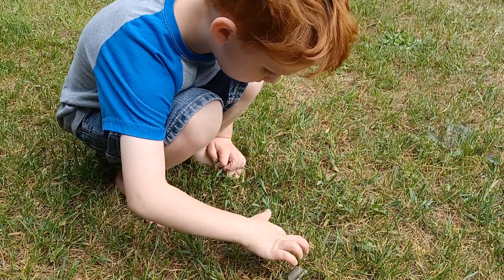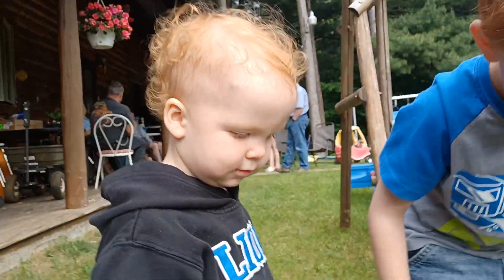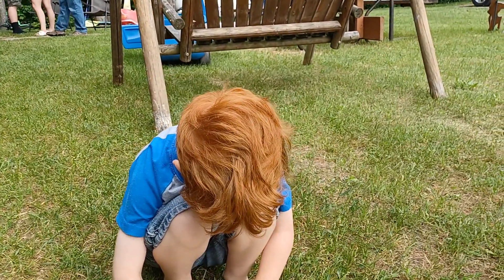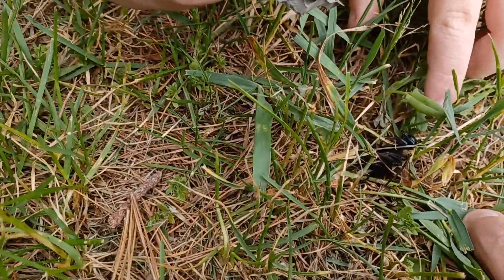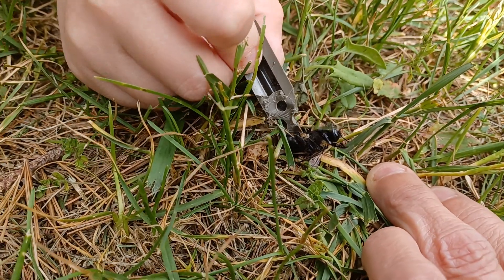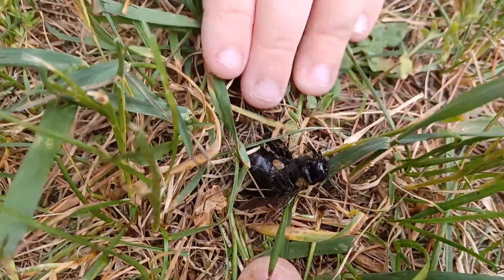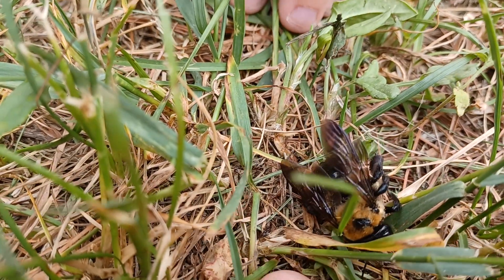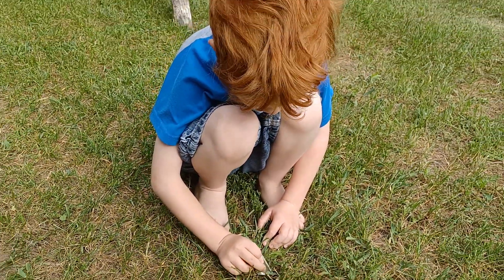A Gnarly Carpenter Bee